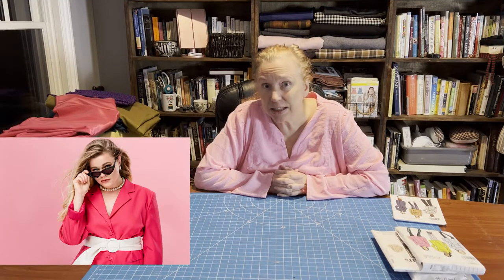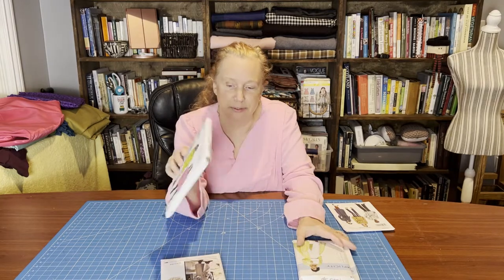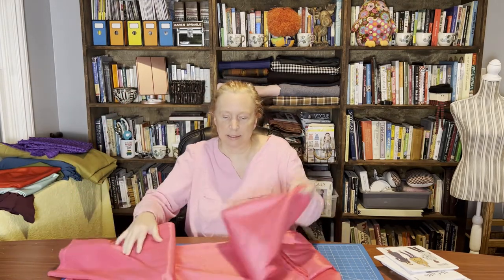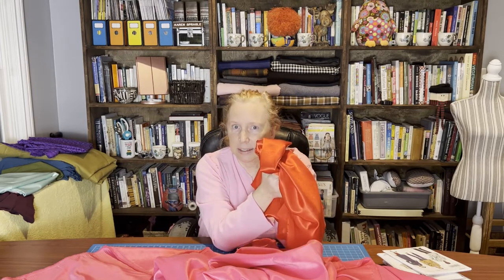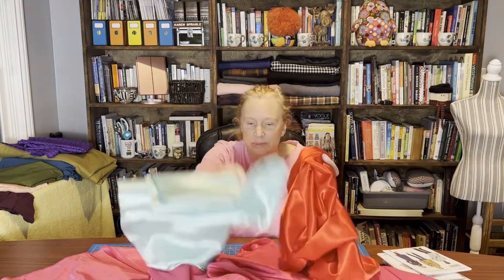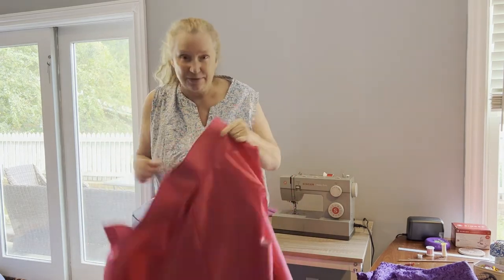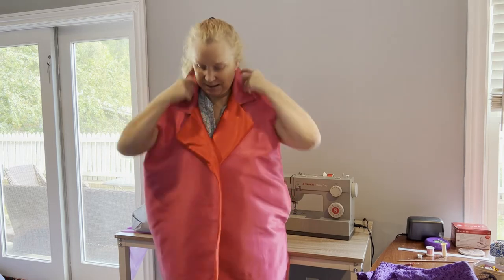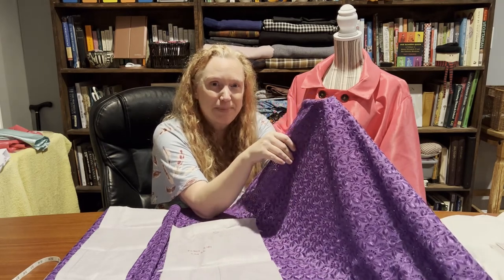Sewing the Very Easy Vogue 9367 Trench Coat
What else do you do with pink satin? Sew a barbiecore trenchcoat.
Perfect for the fall, the pink trench coat is right in season.
Add a mock up made out of sofa fabric and have some fun!

Pattern: Very Easy Vogue Trench Coat